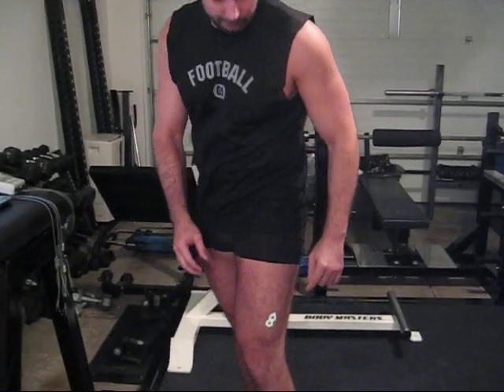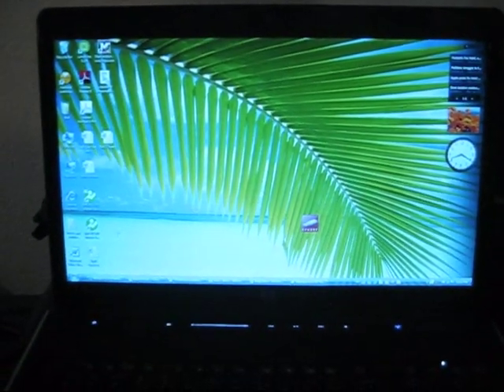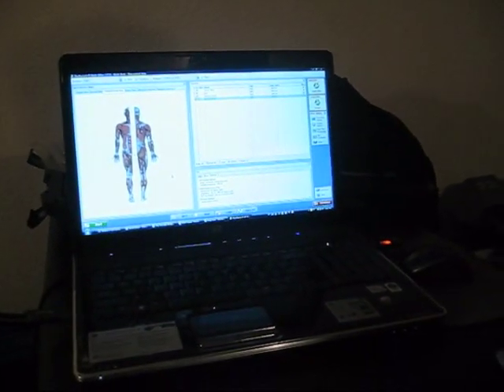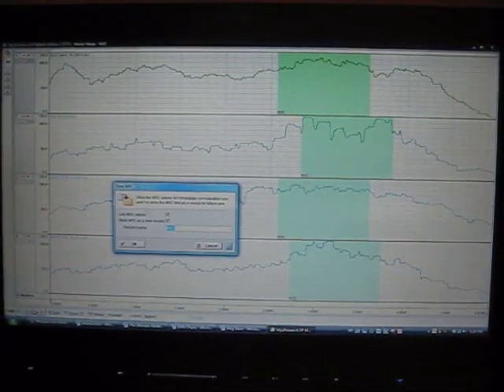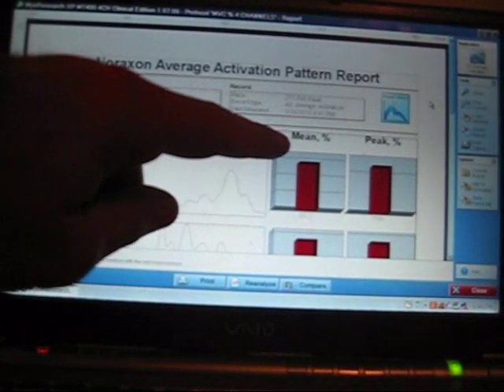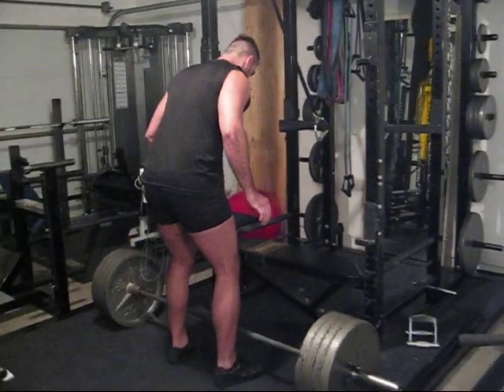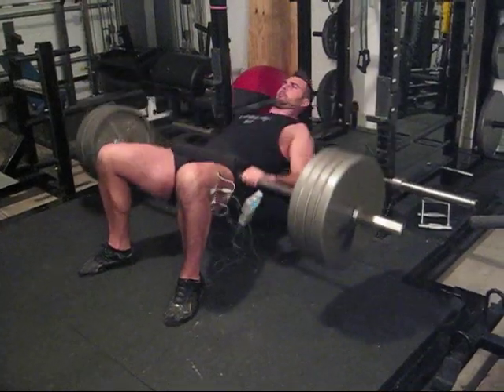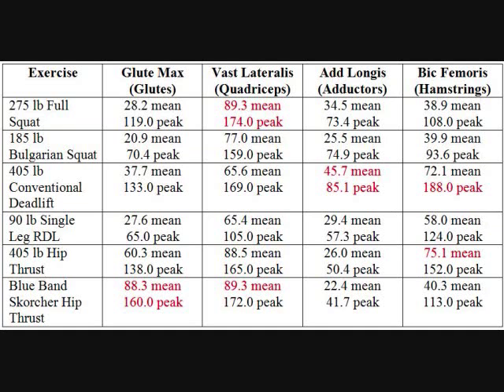Best Glute Exercise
In this video I show how to conduct EMG research using a Myotrace 400 from Noraxon. I compare the glute, quad, hamstring, and adductor activity of full squats, Bulgarian squats, deadlifts, single leg RDL's, hip thrusts, and Skorcher band hip thrusts.